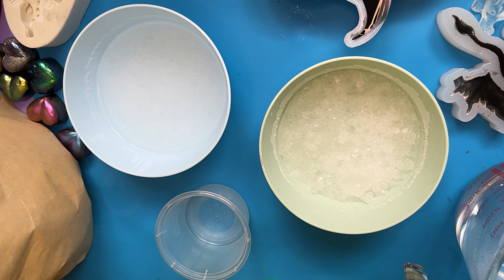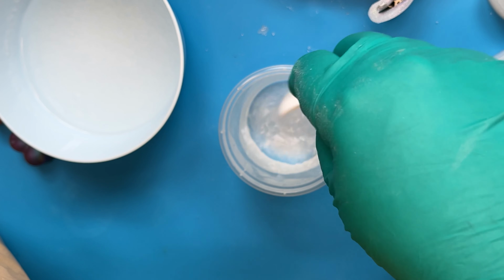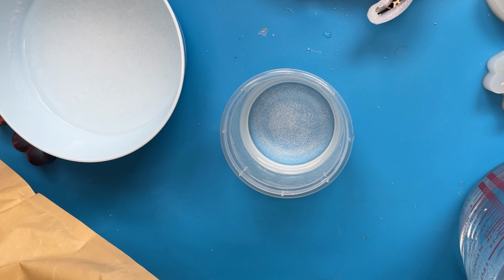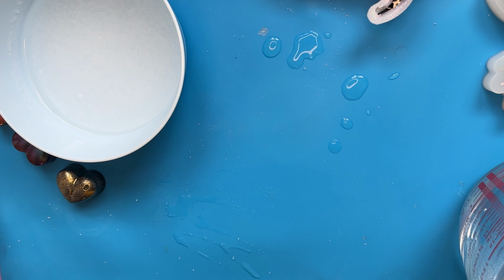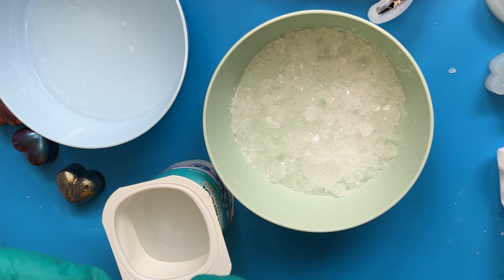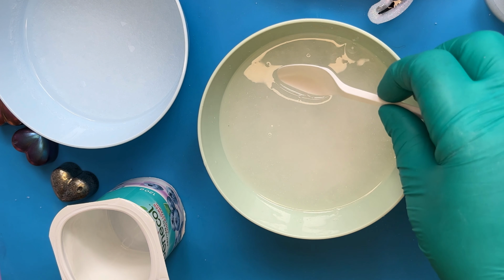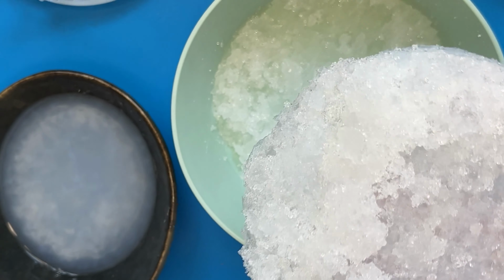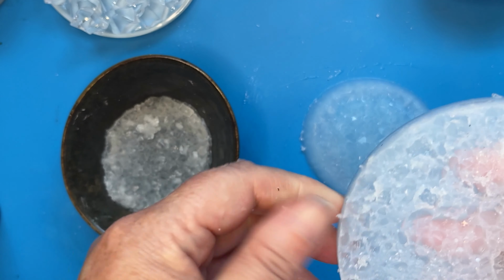#96 Shockingly easy to make CRYSTAL DRUZY INLAYS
GROW YOUR CRYSTALS, MAKE A  SILICONE MOULD - EASY PEASY :)

Let me know what you think of this project, & what you would like me to try out next for you.

Here are the links to my stores
• MiniScenes.co.uk
• ebay.co.uk/str/miniscenes

Discord Server for anyone who wants to talk crafts with me and other crafters

UK Links
Alum Crystals
Silicone Rubber for Mould Making

Purple Silicone Mat
Heat Mat Kit
Epoxy Resin
Isopropyl Alcohol
UV Resin
UV Resin Starter Kit
Resin Pigments
Chameleon Powders
Nail Art Mica Powders
Glitters - Glitter Stella
Mylar Flakes
Face Mask
Blow Torch
Mould Making Frame
Silicone Release Spray
Clip On UV Lamp
Let's Resin UV Lamp
LED Light Strings
Jewellery Tools
Silicone Mixing Pots
Wax Paper Pots
Mini Drill

USA Links
Purple Silicone Mat
Heat Mat
Epoxy Resin
Isopropyl Alcohol
Gloves
UV Resin
Chameleon Powders
Lets Resin Large UV Lamp

Colouring Book "Magical Garden"